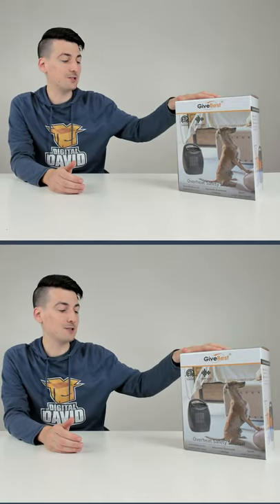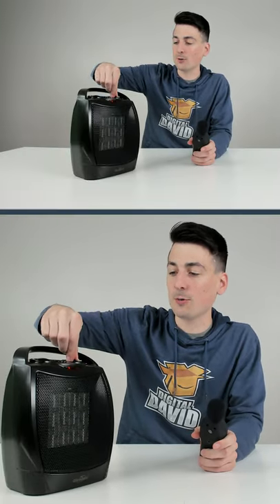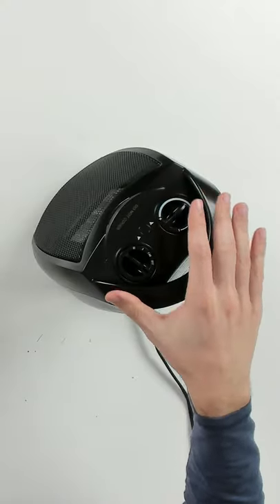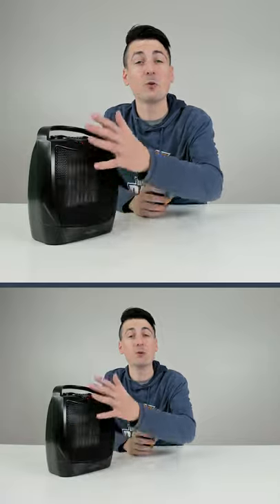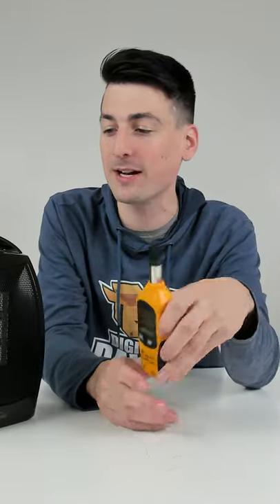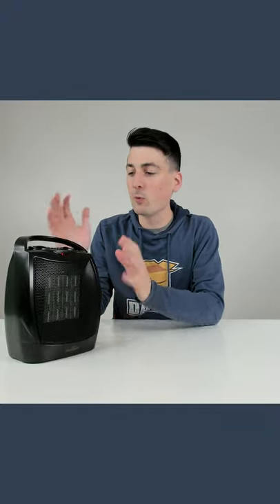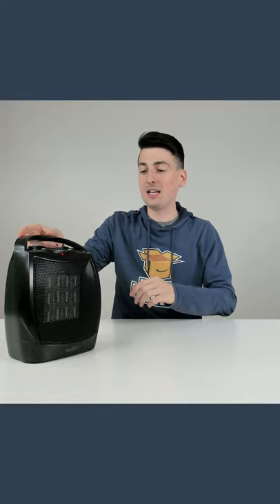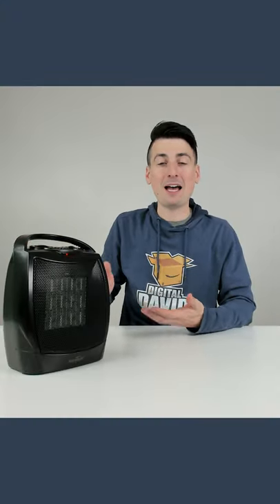GiveBest Portable Electric Space Heater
Amazon INTL

Portable Electric Space Heater, 1500W/750W Ceramic Heater with Thermostat, Heat Up 200 Square Feet in Minutes, Safe and Quiet for Office Room Desk Indoor Use ( Black )